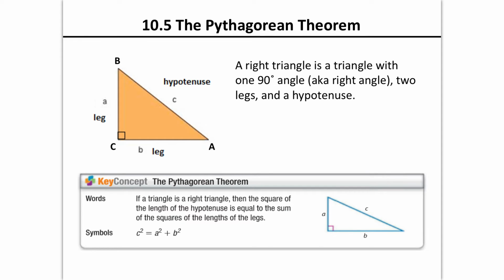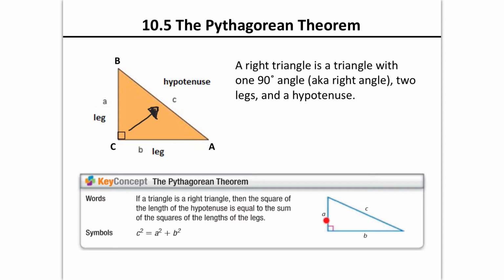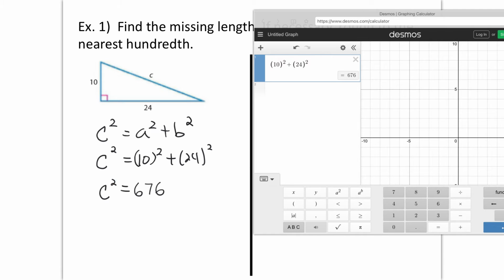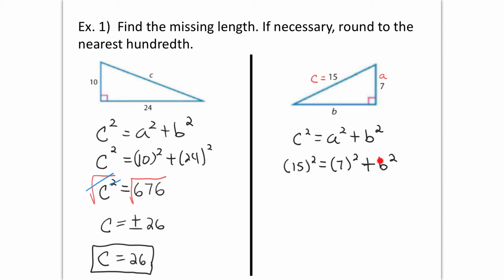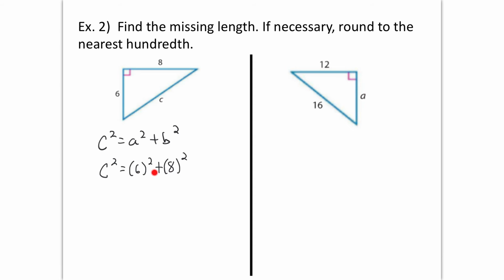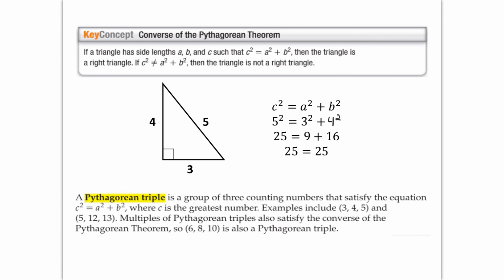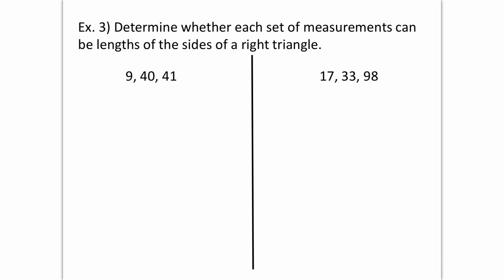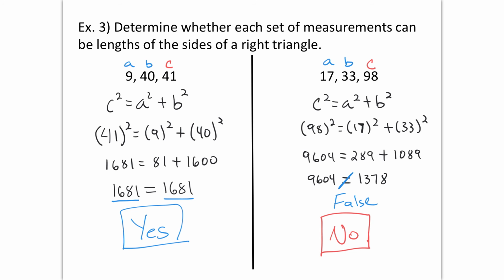A1 10-5 The Pythagorean Theorem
This video shows you how to use the Pythagorean Theorem to find a missing side of a right triangle. It also shows you how to use the converse of the Pythagorean Theorem.